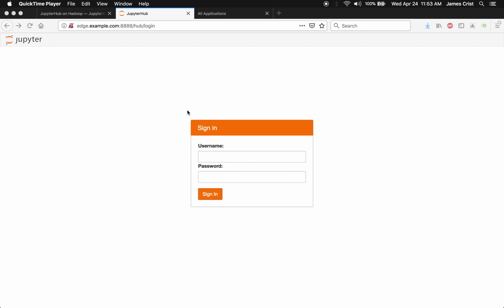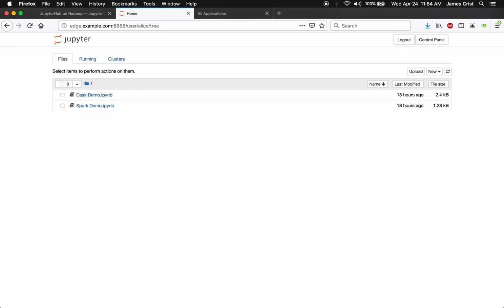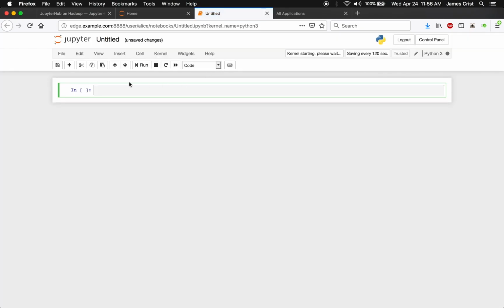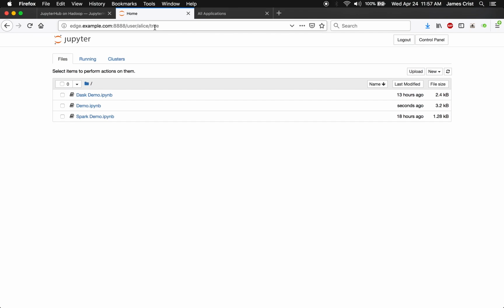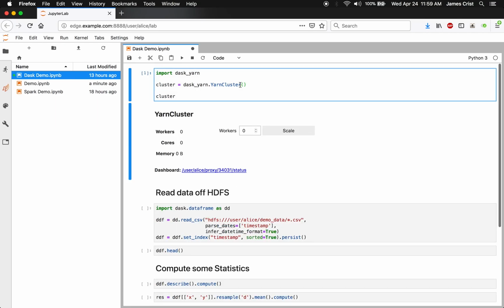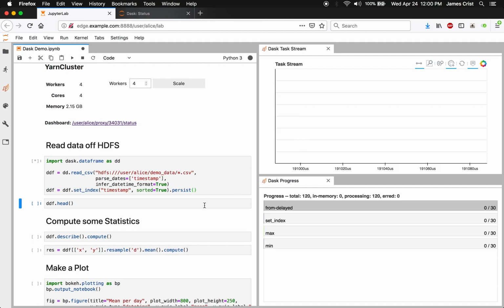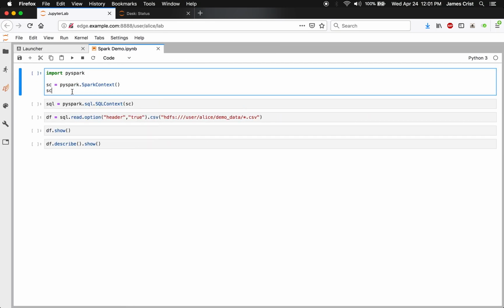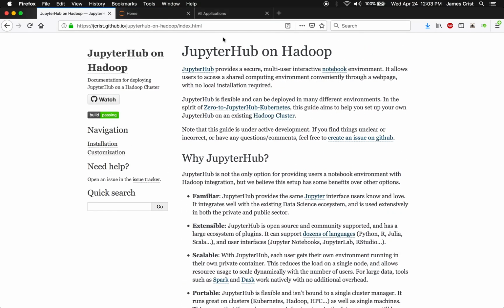JupyterHub on Hadoop Walkthrough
In this screencast we give a brief walkthrough of a JupyterHub deployment on a Hadoop cluster.